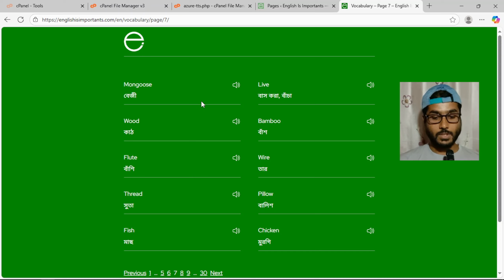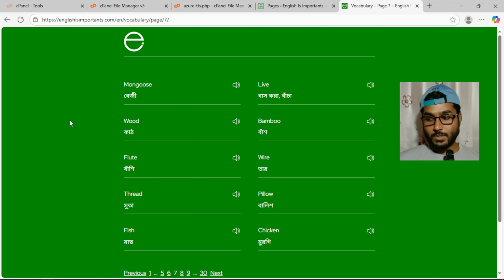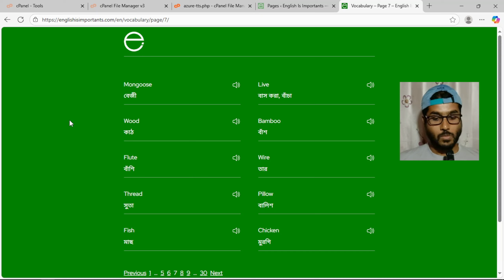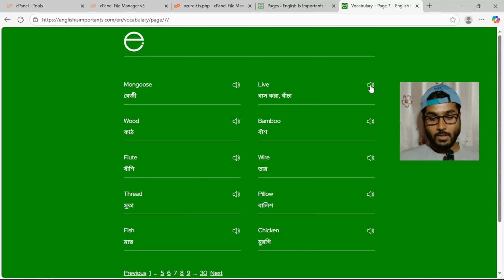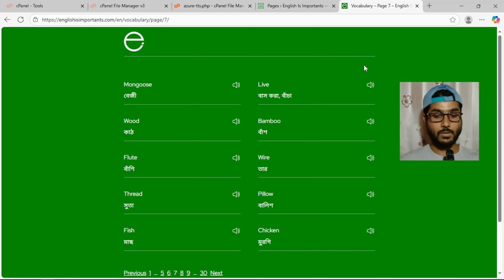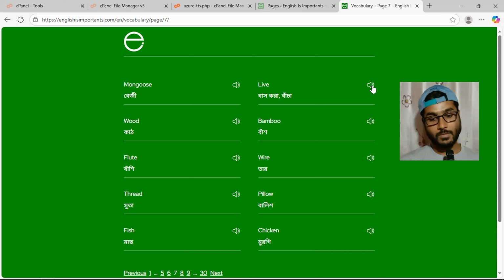Nothing can go wrong